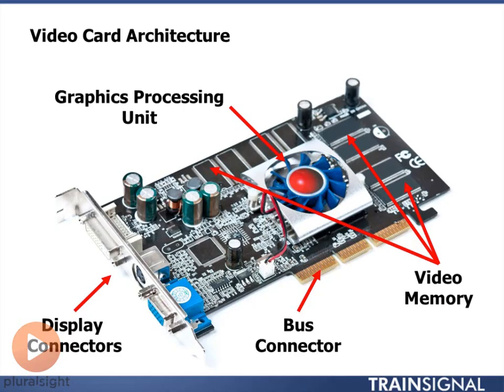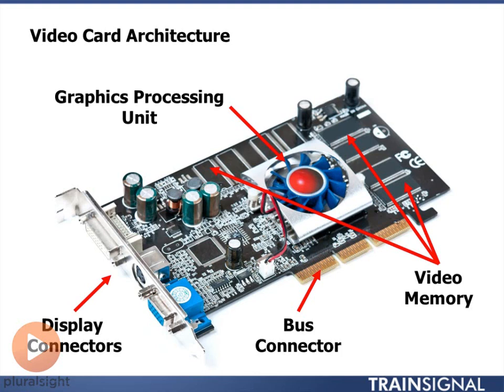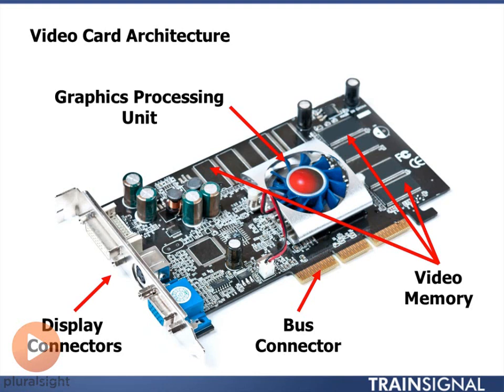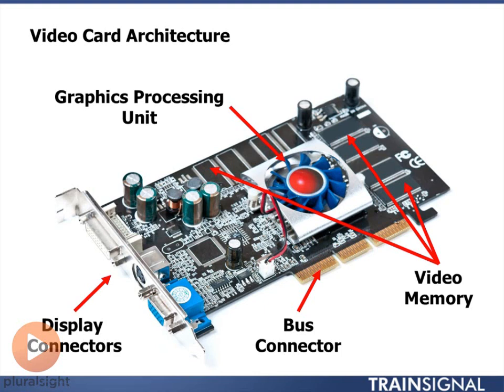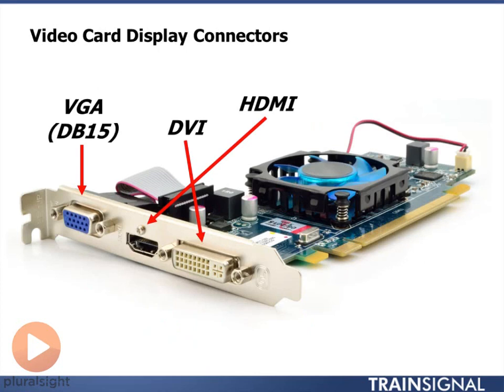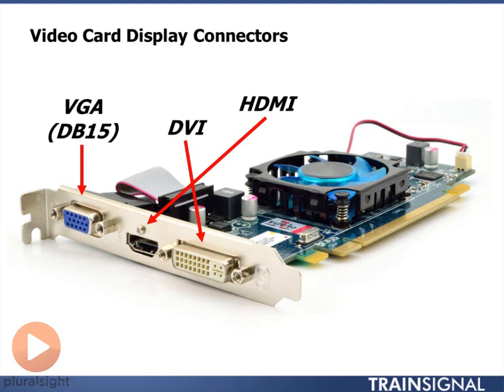2 Video Cards || COMPUTER HARDWARE || FULL EXPLAINED